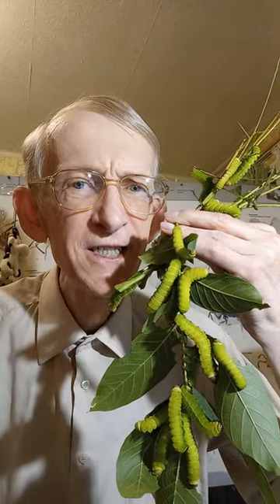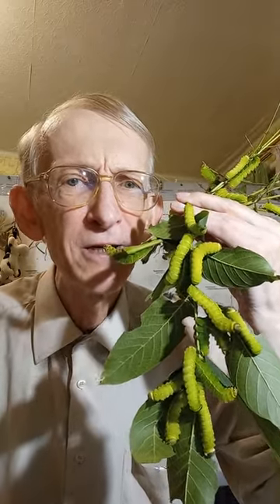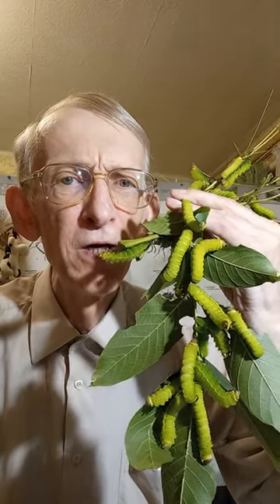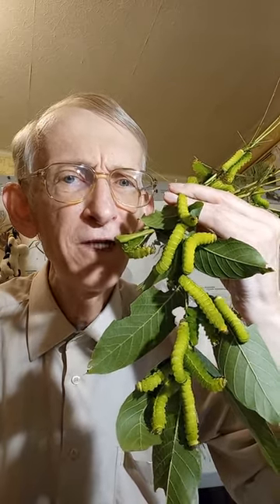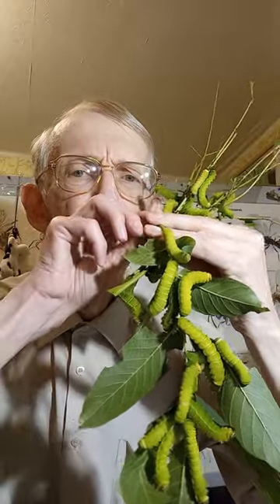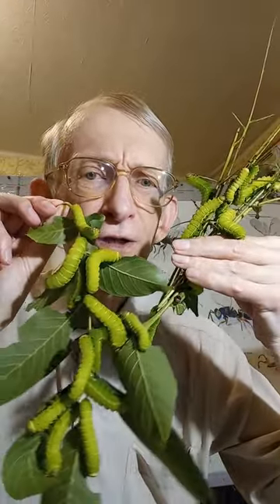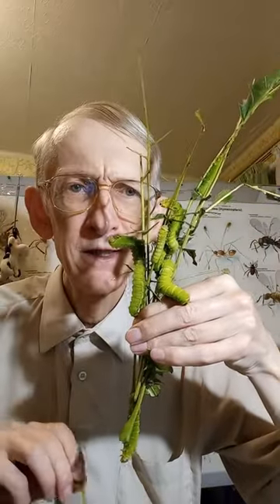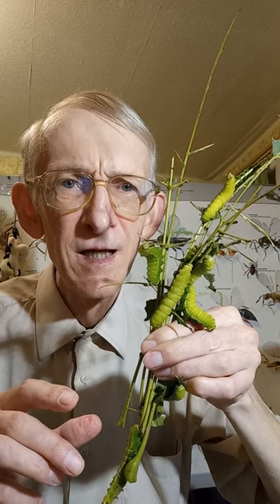Have You Seen Hungry American Moon Moth Caterpillars? Watch: They Are Here!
Have you ever seen caterpillars of American moon moth, Actias luna, Saturniidae?
Kyiv, Ukraine.
07.august.2023.